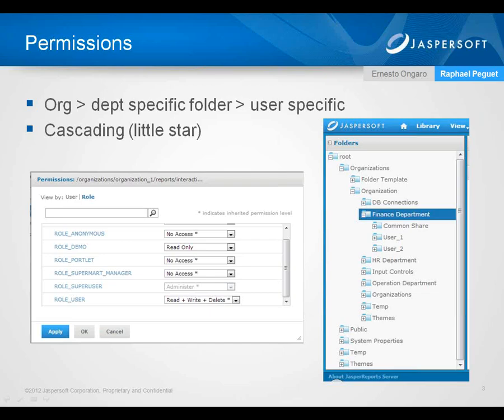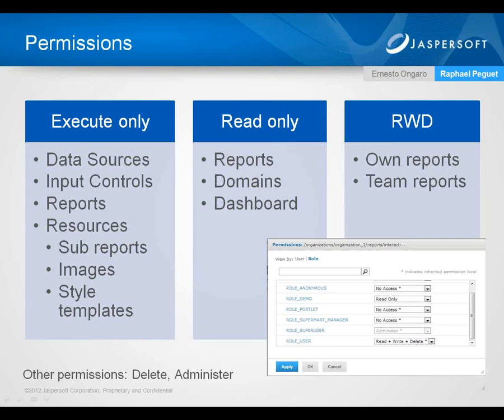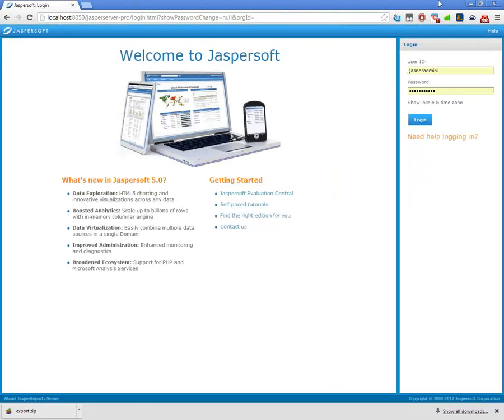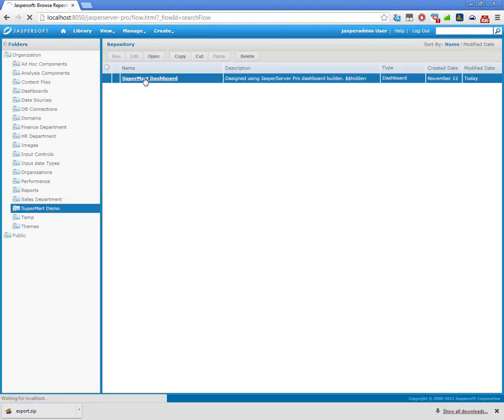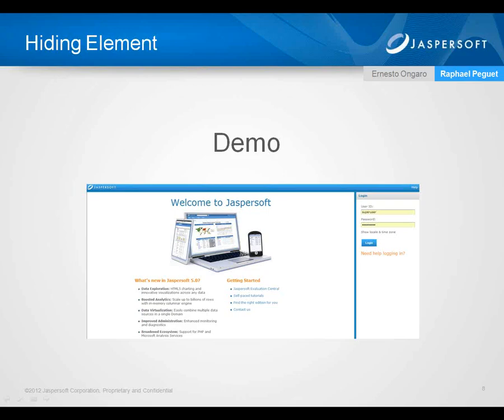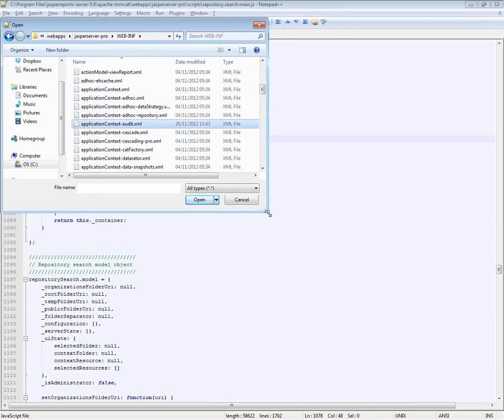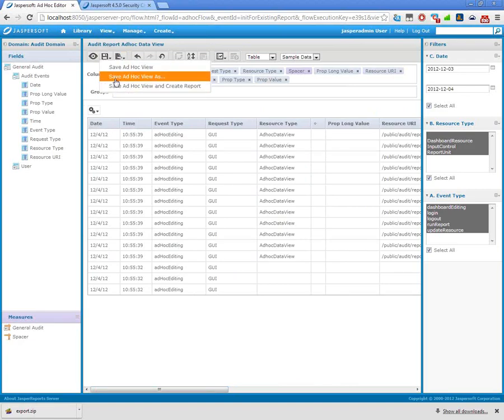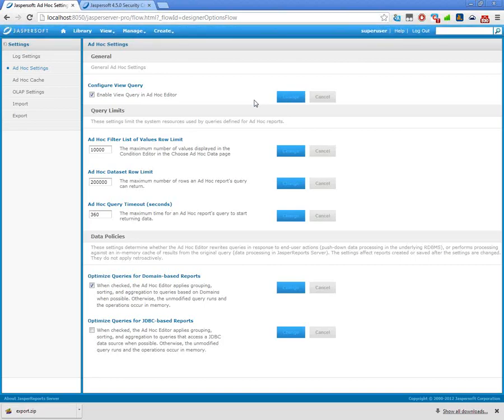Jaspersoft Tech Talks Episode 01: Securing the Jaspersoft Repository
In this Tech Talk we focused on launching Jaspersoft's repository. In this session, we were joined by Customer Success Expert, Raphaël Peguet. If you are wondering what steps you should take to secure the Jaspersoft repository before going live with your BI project. Watch this Tech Talk which will be take you through some basic rules and demos such as user/role management, object security, repository best practices and other helpful tips.